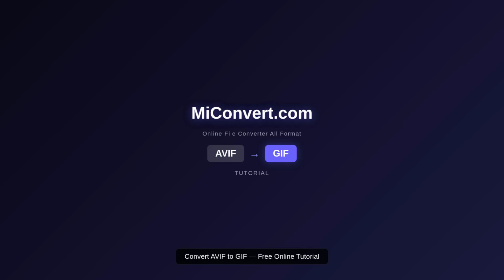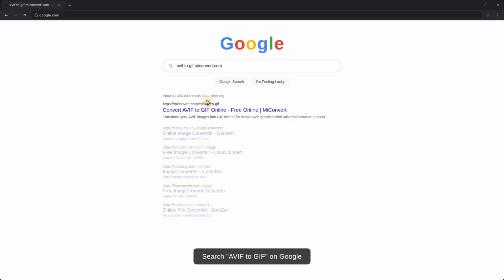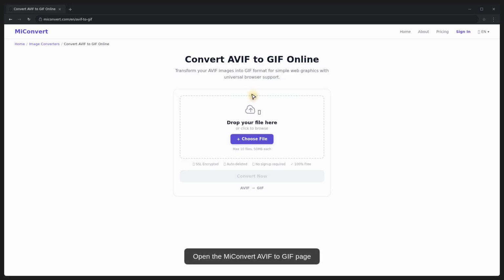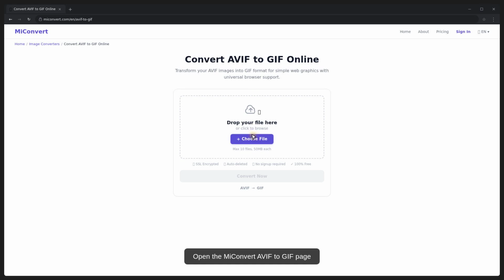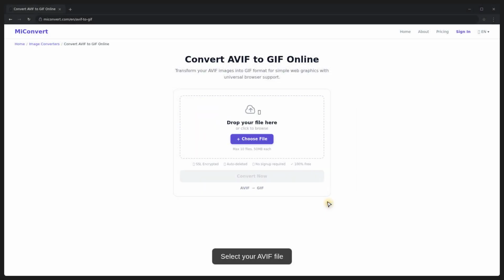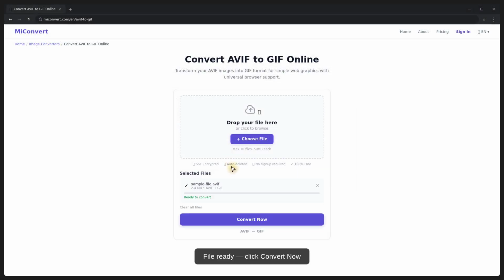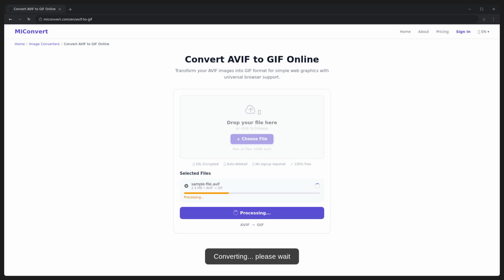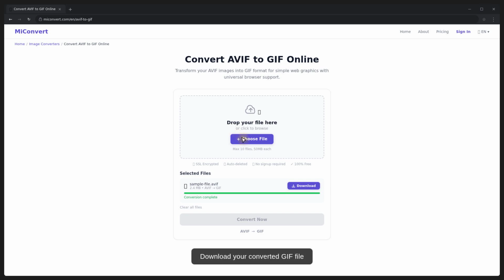Tips to Convert AVIF to GIF on PC & Mobile Without Apps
Are you struggling with how to convert your AVIF file to GIF format? Don't worry, in this video I will reveal a super convenient tool to help you change your file extension completely for free without losing the original quality!

⏳ Quick steps view:
0:00 - Introducing the AVIF format issue
0:06 - Finding a solution on the browser
0:14 - Accessing the MiConvert website
0:20 - Uploading the AVIF file to be converted
0:28 - The conversion process to GIF
0:35 - Online conversion system at work
0:41 - How to safely download the GIF file
0:48 - Summary